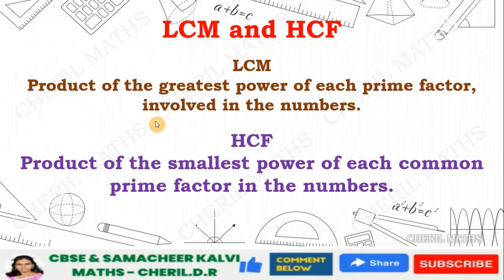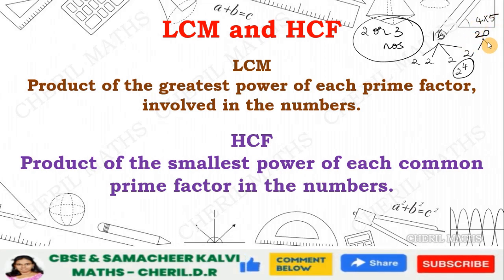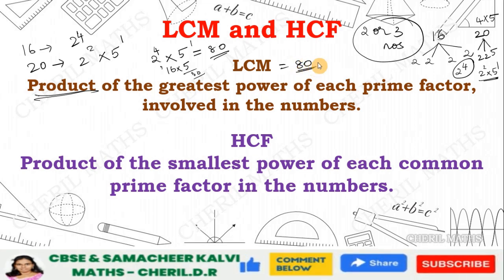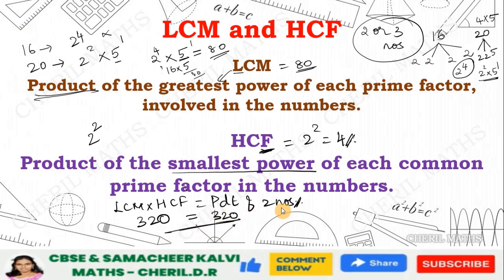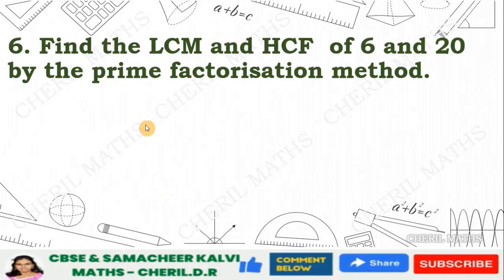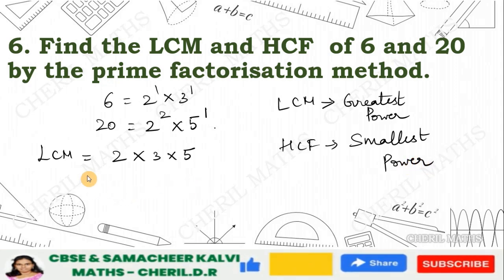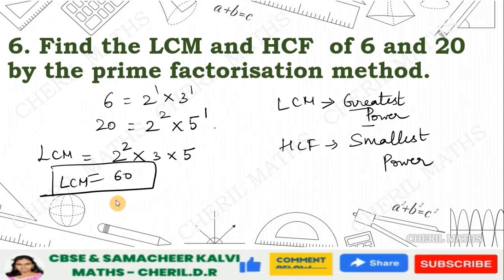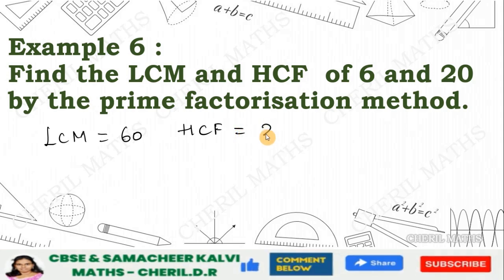CBSE CLASS 10 MATHS CHAPTER 1 REAL NUMBERS EXAMPLE 6 IN ENGLISH